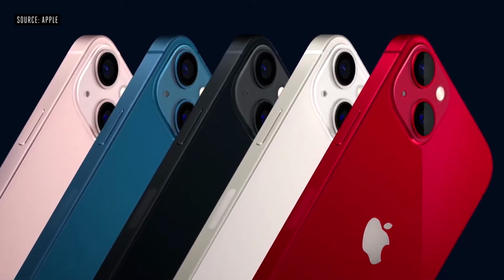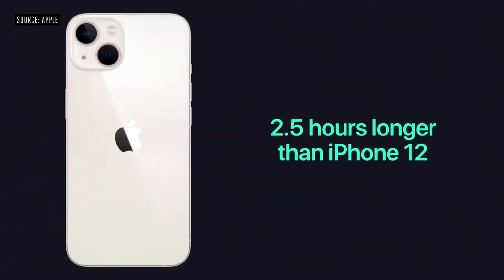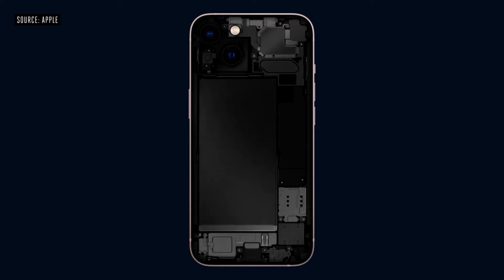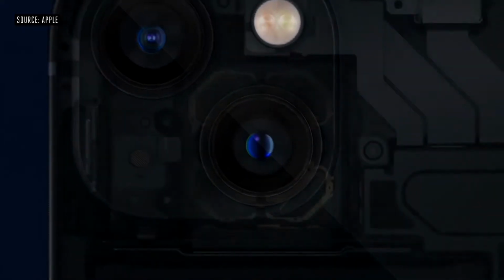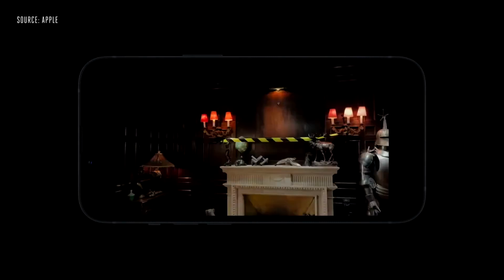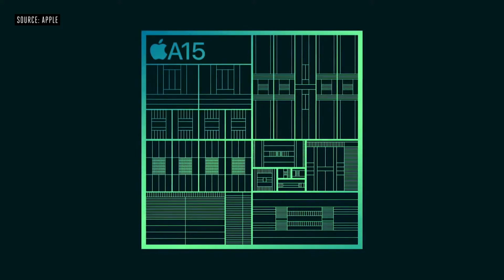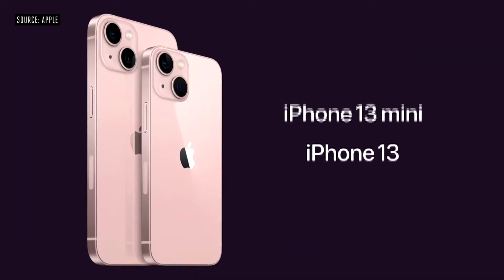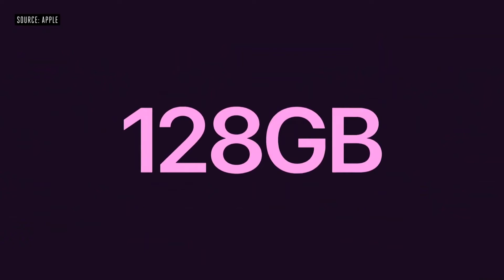Top 5 Reasons To Buy Iphone 13 Mini